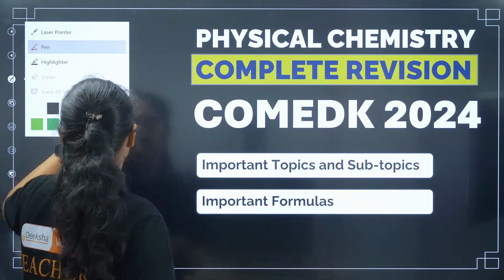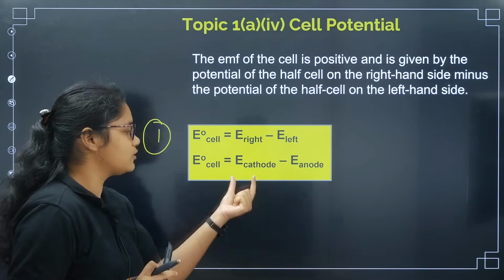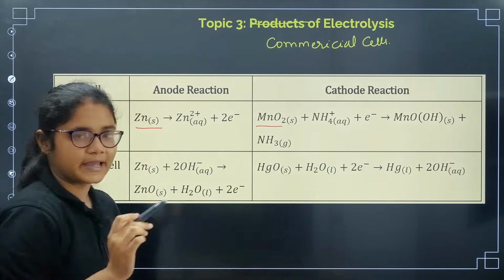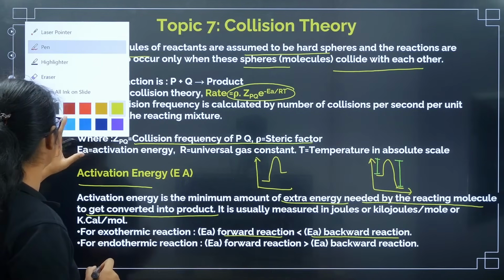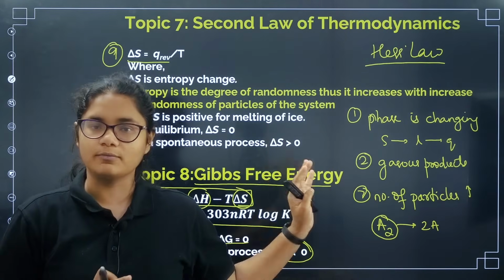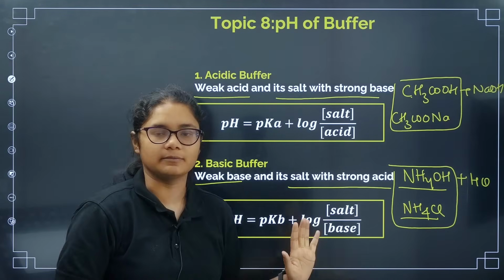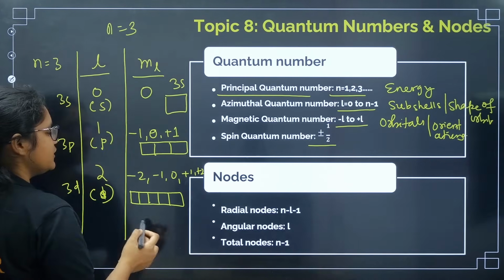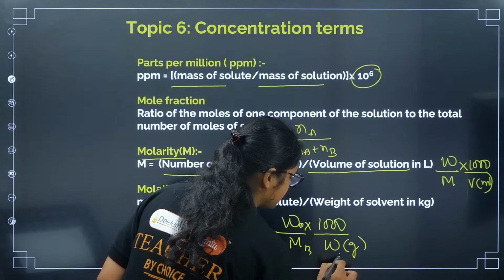COMEDK 2024 Physical Chemistry Complete Revision in 1 Video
Hello COMEDK 2024 aspirants! With the COMEDK 2024 exam scheduled for May 12, 2024, you have only one day left for preparation. Physical Chemistry holds significant importance in the COMEDK Chemistry exam. In this video, Aishwarya Ma'am will comprehensively discuss all the essential concepts and formulas of Physical Chemistry. Many questions in the COMEDK Chemistry paper are derived directly from these formulas, making revision of utmost importance for aspirants.